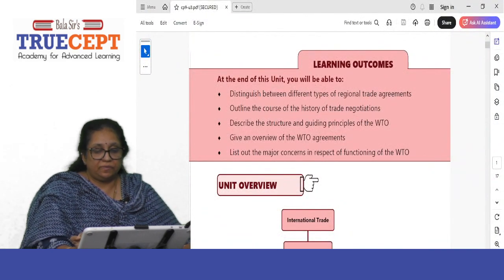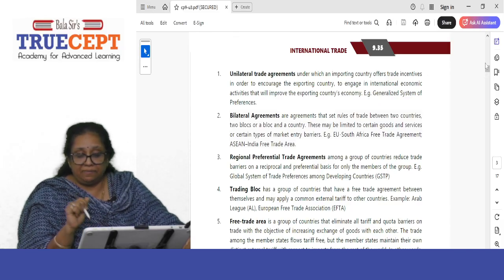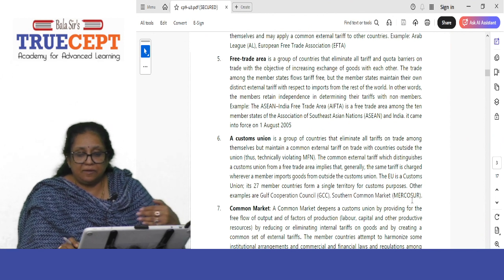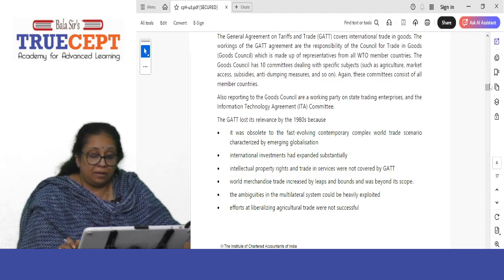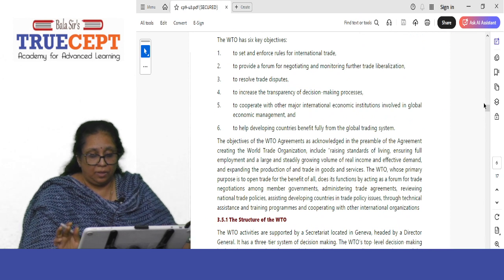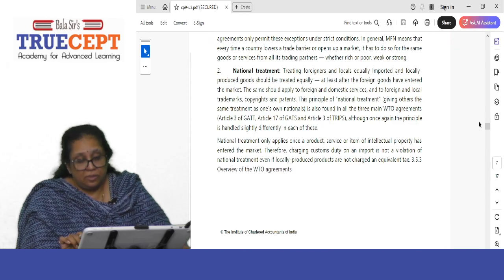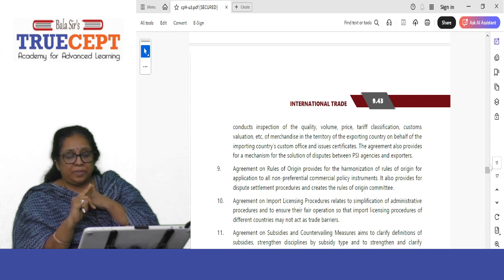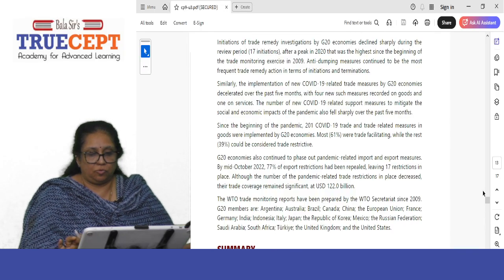CA Foundation Economics | Macro Economics Important Topics for Jan 2026 Exam | Full Revision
Preparing for CA Foundation January 2026 Economics exam?
This video covers the most important Macro Economics topics you must focus on to score confidently in the exam.
In this session, we simplify concepts with exam-oriented explanations, ICAI pattern focus, and quick revision points to help you retain better and answer accurately.
📘 Topics Covered in Macro Economics:
• Circular Flow of Income
• National Income – Concepts & Methods
• Money & Banking
• Inflation – Types, Causes & Effects
• Fiscal Policy
• Monetary Policy
• Government Budget & Public Finance
• Balance of Payments
• Economic Growth & Development
 Ideal for last-minute revision
 Based on latest ICAI syllabus & exam trend
 Useful for self-study and fast recap

This video is highly recommended for students aiming to clear CA Foundation Jan 2026 in first attempt.